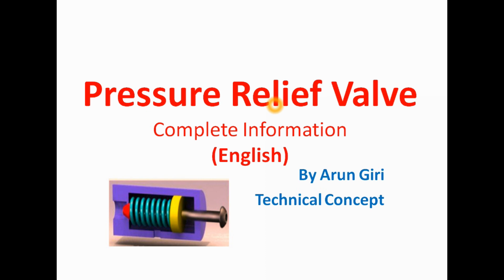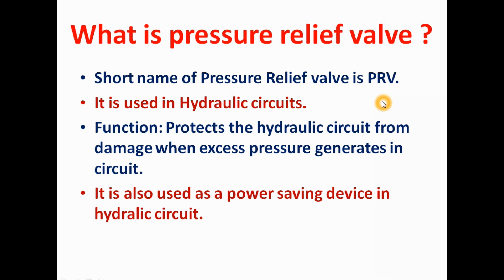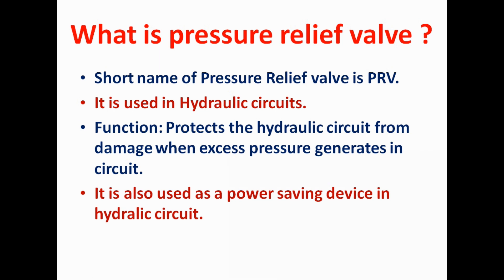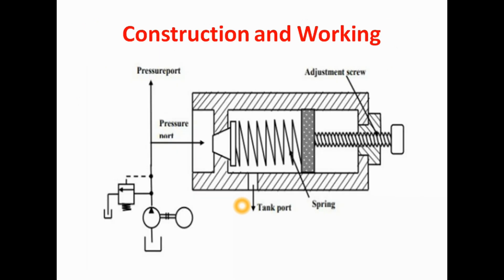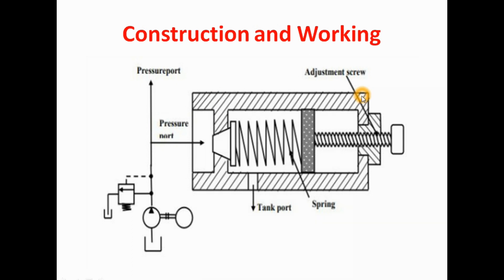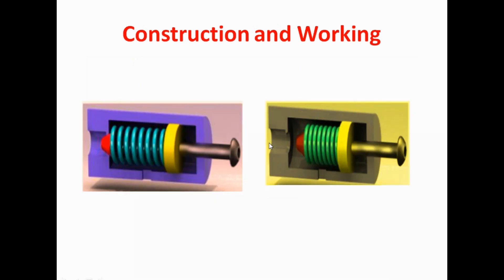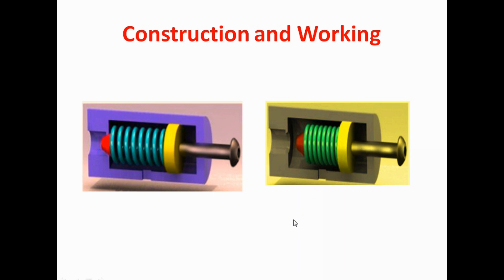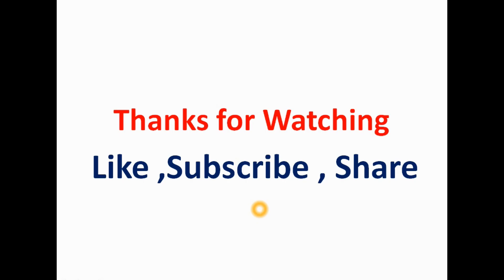[English] What is PRV ? Pressure Relief Valve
This is tutorial video regarding Pressure Relief Valve (PRV) in English language.
In this video explained  What is PRV?, What is Pressure Relief valve?,Function of Pressure Relief Valve , function of PRV, application of PRV, application of Pressure relief valve